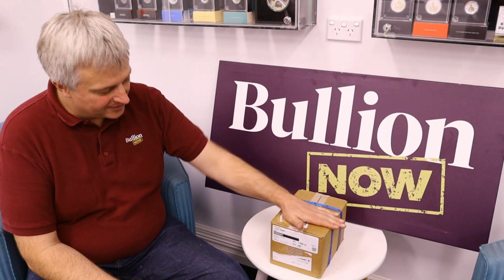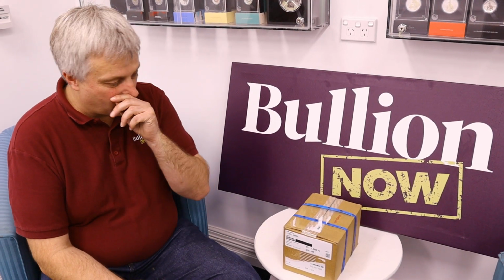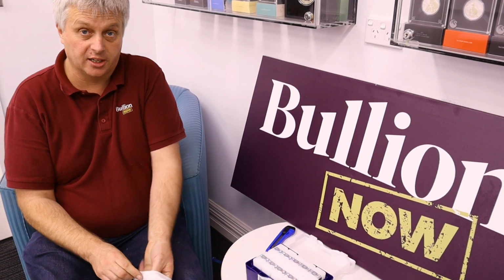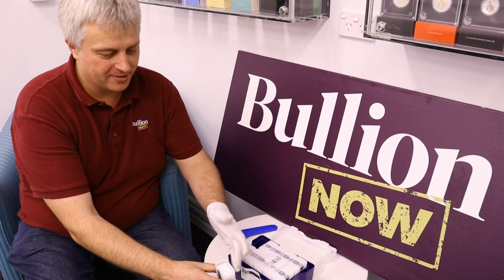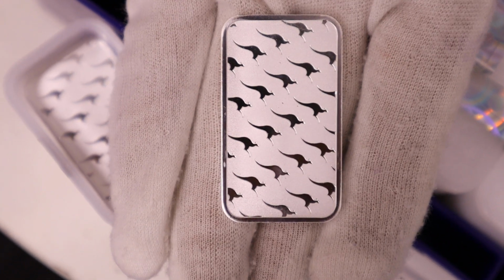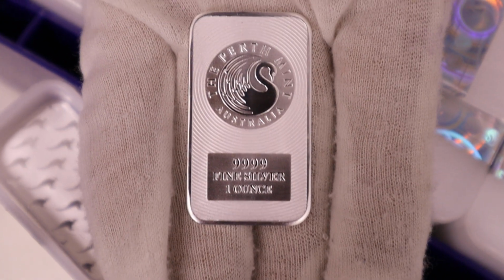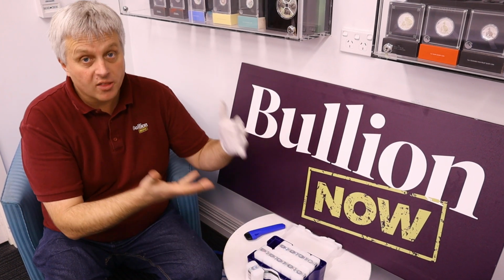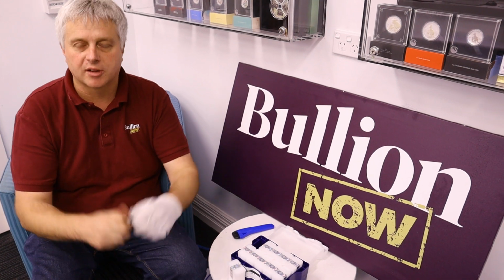Perth Mint 1oz Kangaroo Silver Bars!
Brand new Perth Mint 1oz Kangaroo Silver bars have finally landed back at Bullion Now! We unbox and take an up close look at them for you, so you can be confident of what you're buying from your favourite gold and silver bullion dealer

227 Collins St
Melbourne